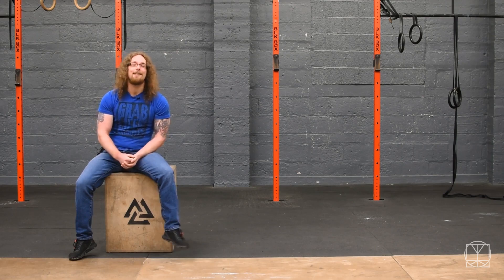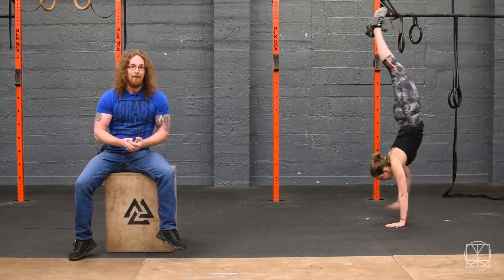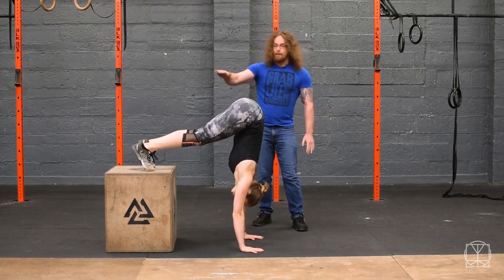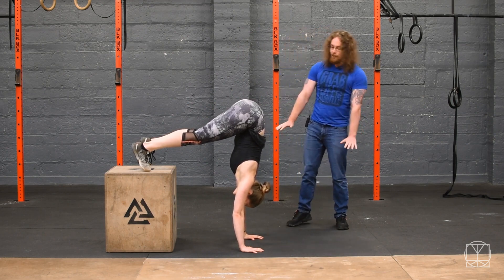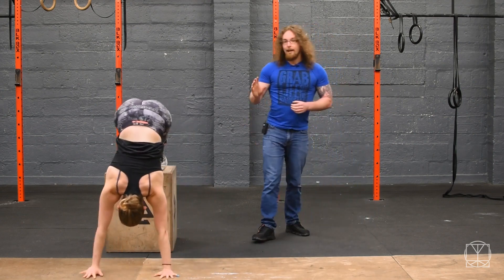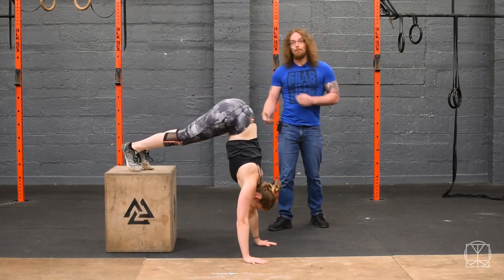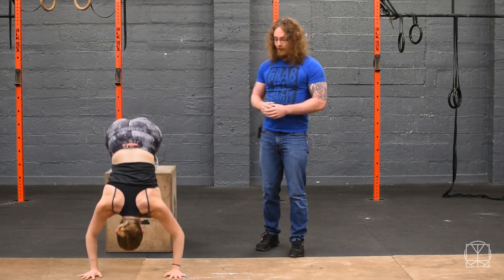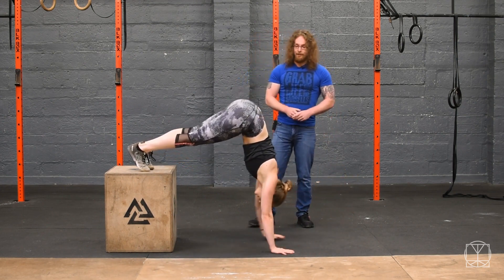Mastering the Handstand Walk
The handstand walk is a long-term skill to acquire, but it's definitely worth learning. The progressions are quite attainable and provide a unique pump that'll make your triceps and shoulders burn like nothing else.

An added bonus is the open shoulder position, which helps with thoracic mobility. Plus, having your weight on your hands builds a crazy amount of shoulder stability that you just don't get with barbells. – Tom Morrison